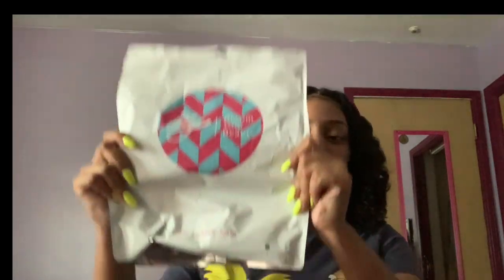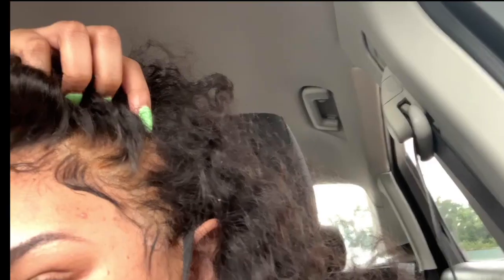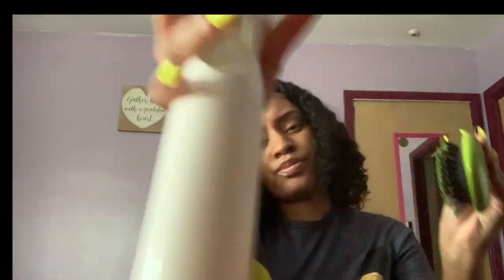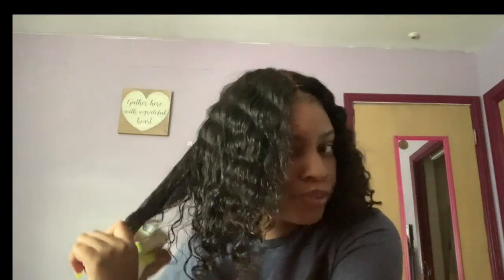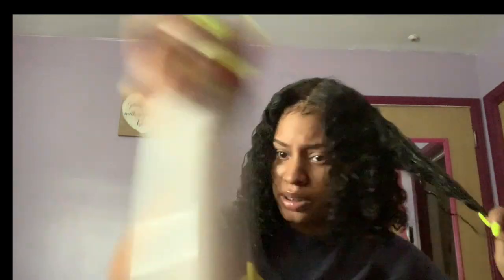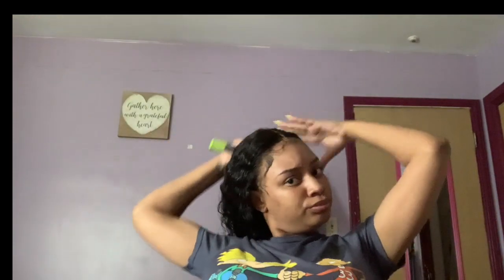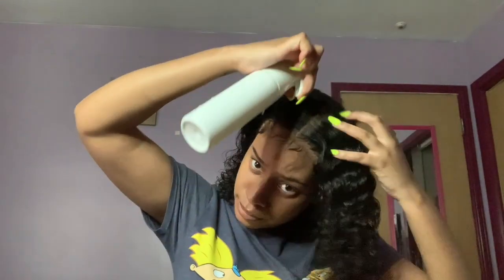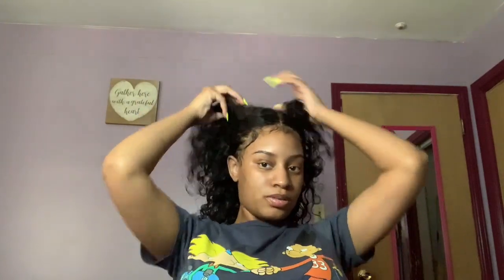BLY HAIR REVIEW/UPDATE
Today I am doing a hair review/mini update. I hope you enjoy my video.